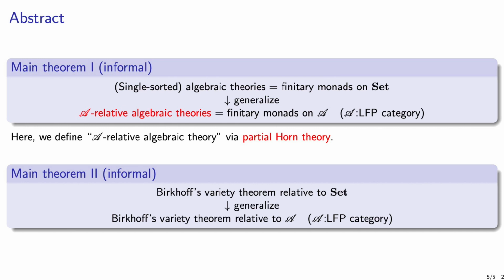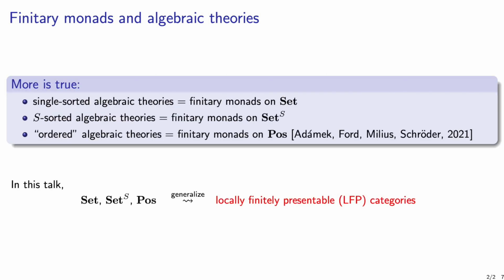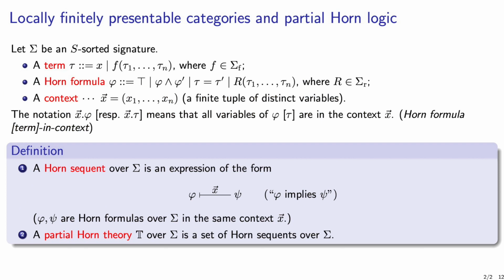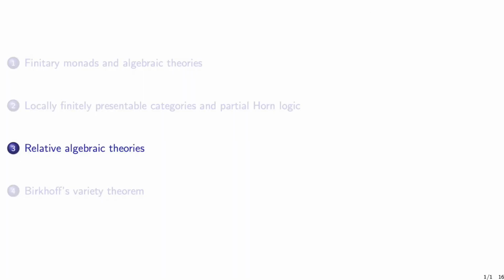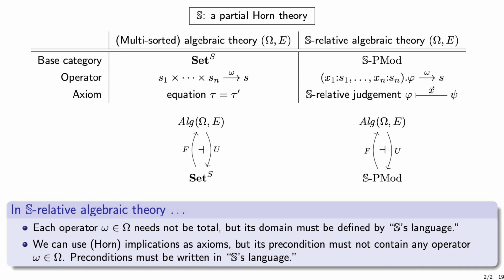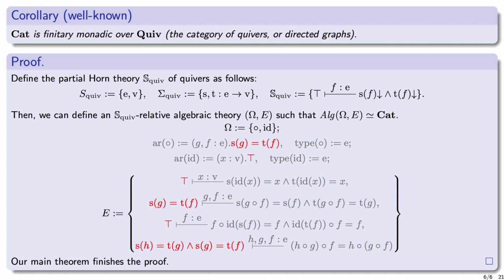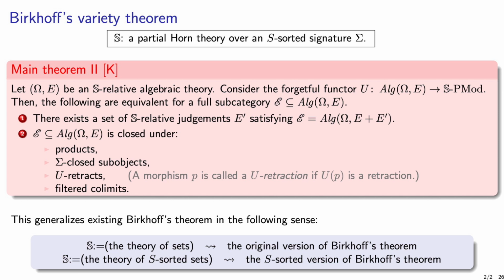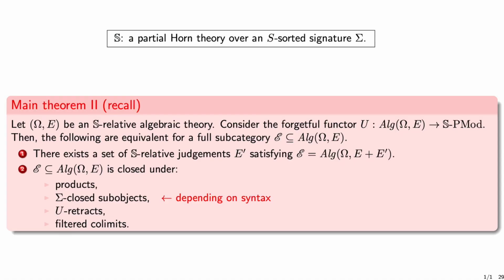CT2023, Yuto Kawase: Birkhoff’s variety theorem for relative algebraic theories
03-08/07/2023

Speaker: Yuto Kawase (Kyoto University, Japan)
Title: Birkhoff’s variety theorem for relative algebraic theories